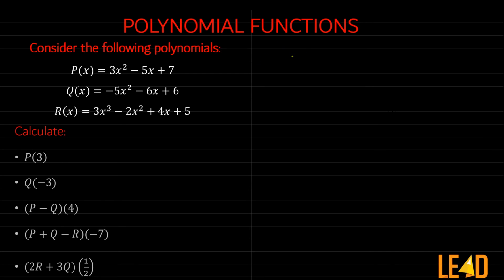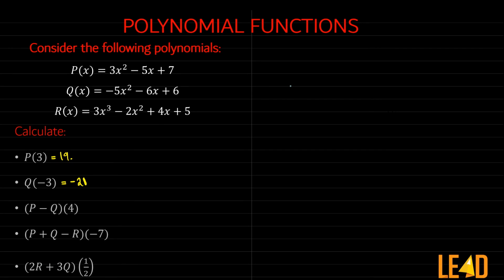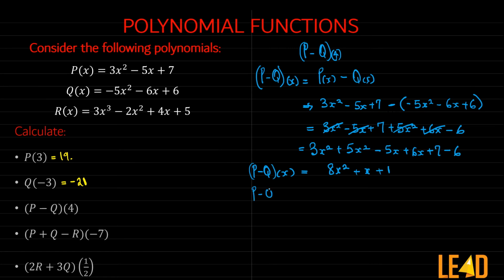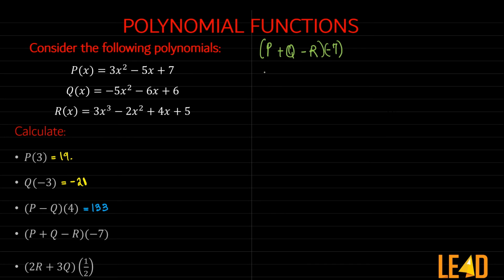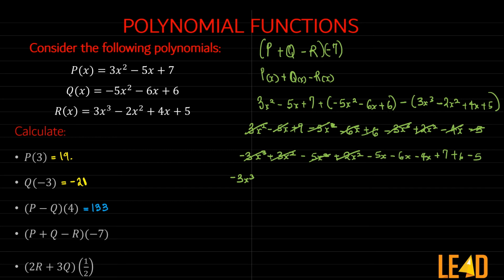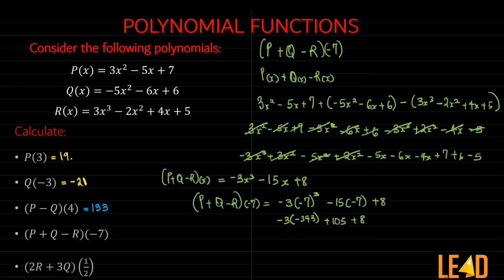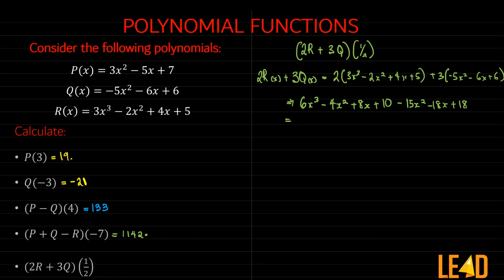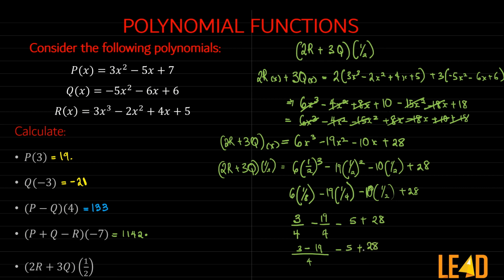Polynomial functions practice